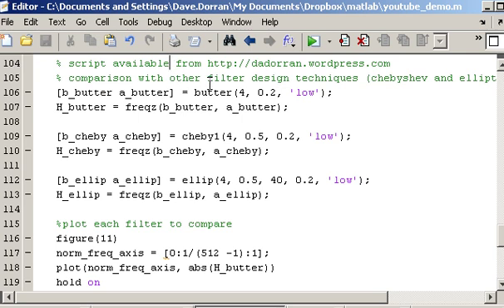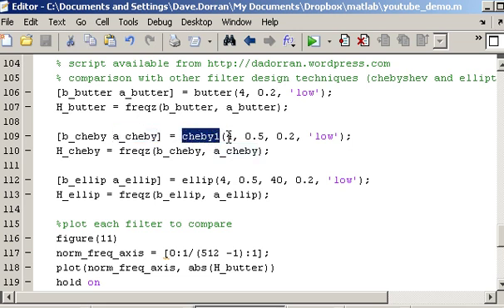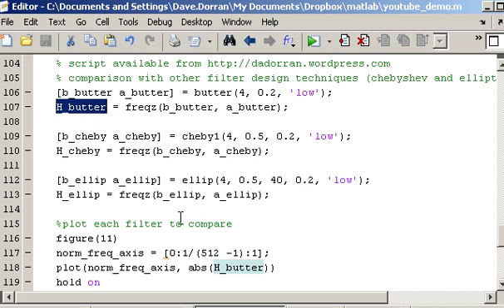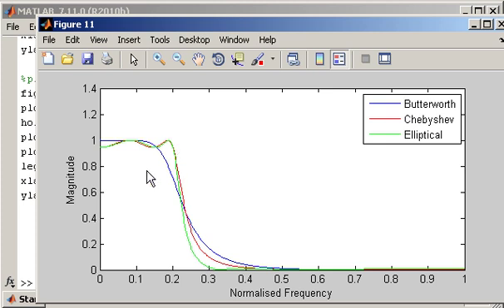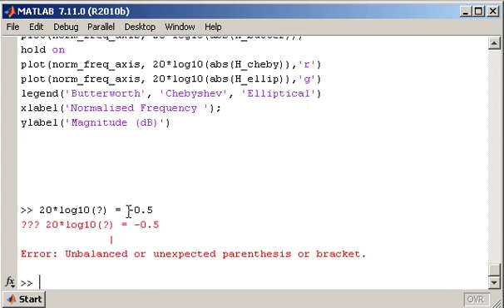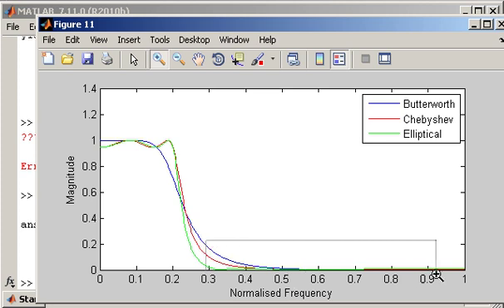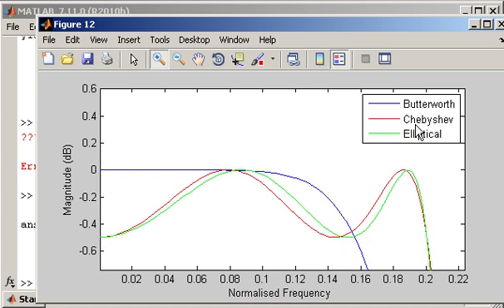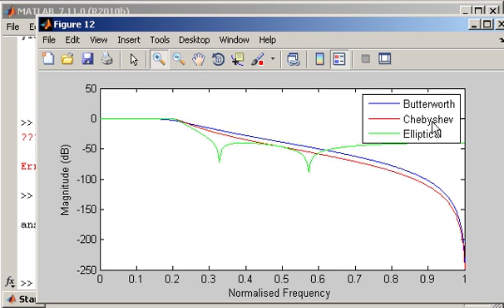comparison of different IIR filter design techniques in matlab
for code used during the presentation